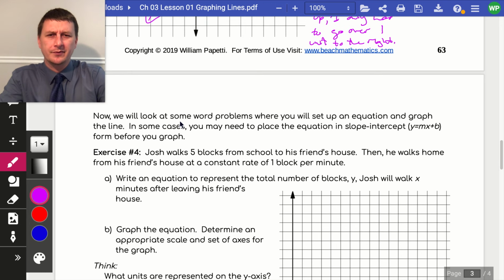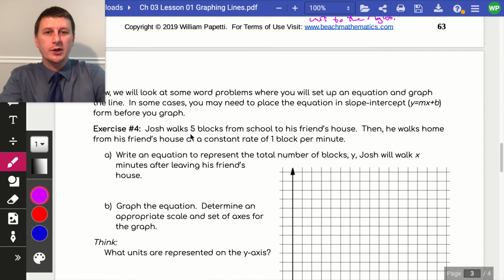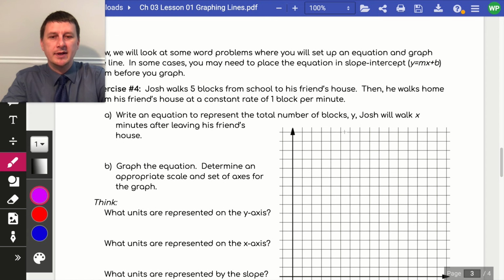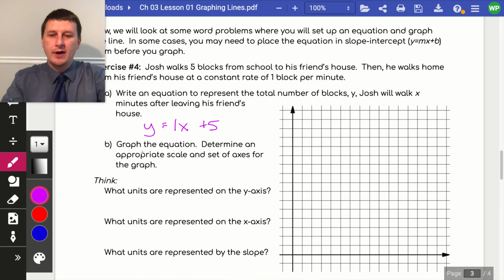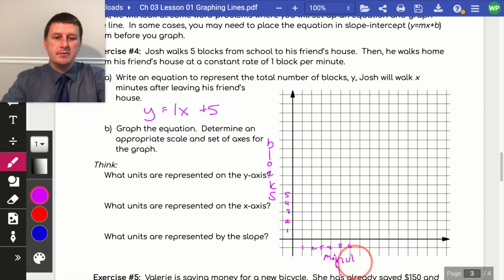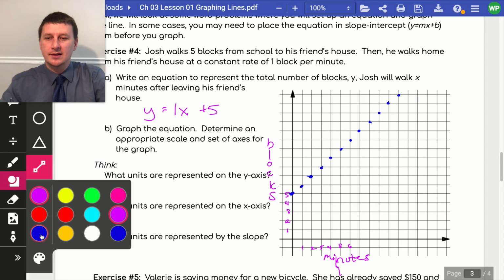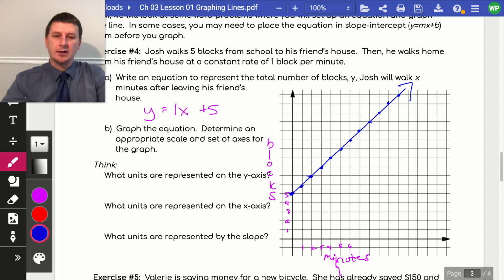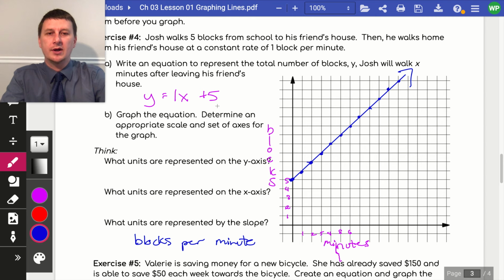Chapter 3 Lesson 1: Graphing Lines Exercise 4